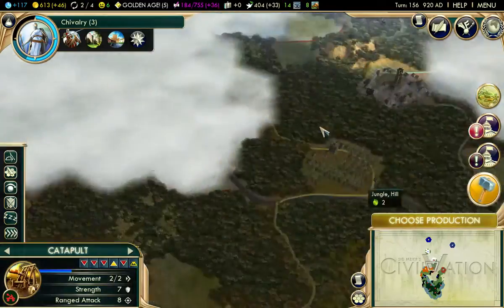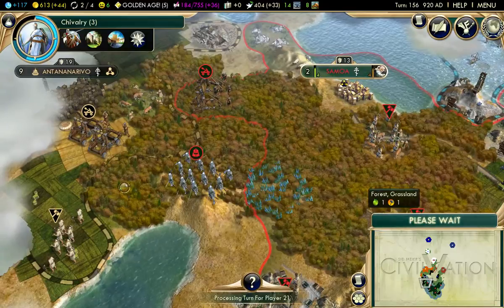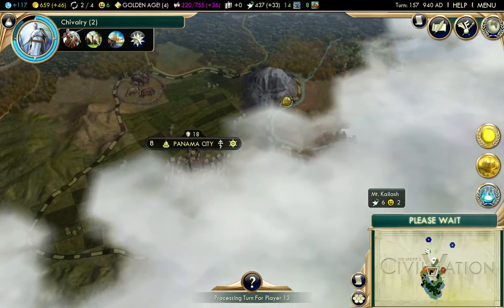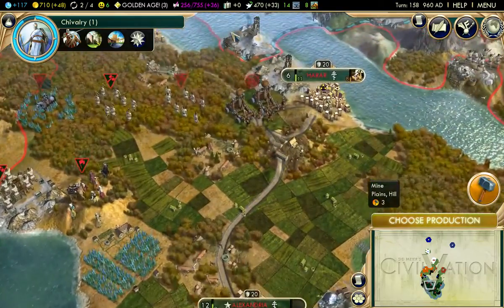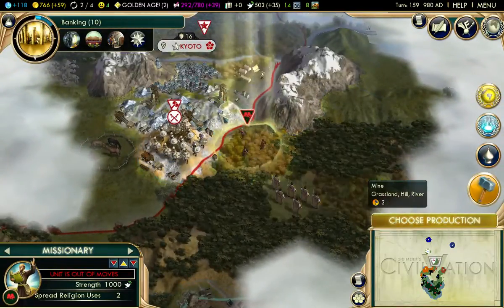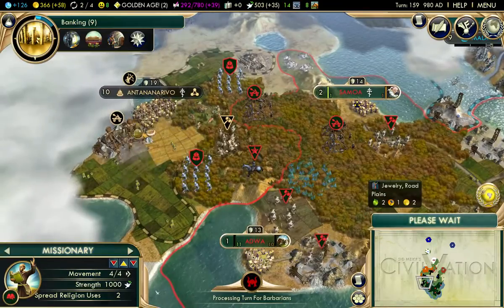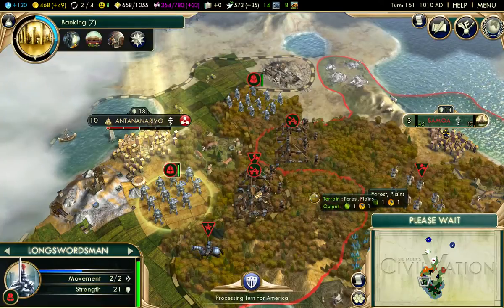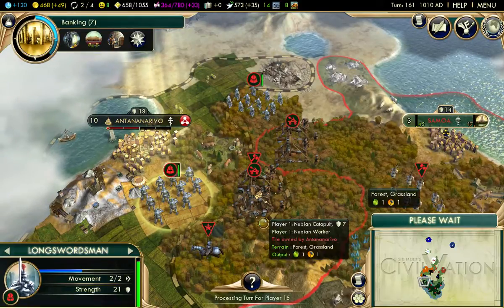Civilization V Brave new World (Ethiopia) - Episode 18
I finally return to civilization after many years. The last game I played was Alpha Centauri. Time to see what 1.5 decades has done to the game and if it can live up to the legacy of my favourite classic.